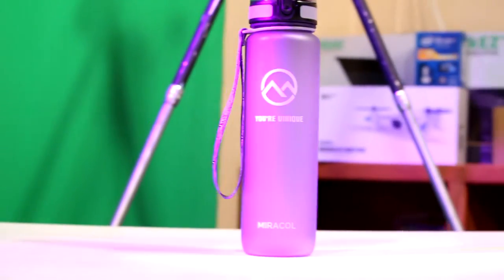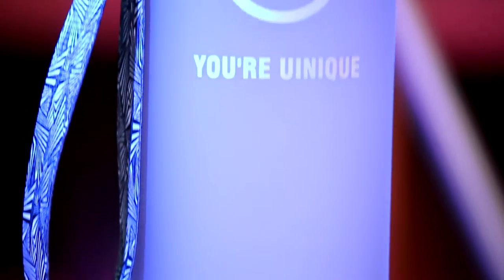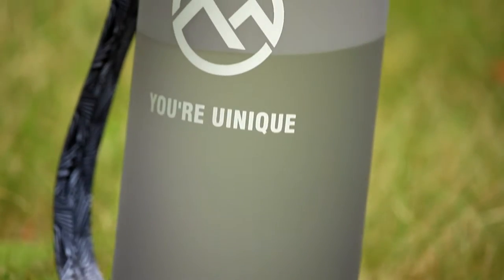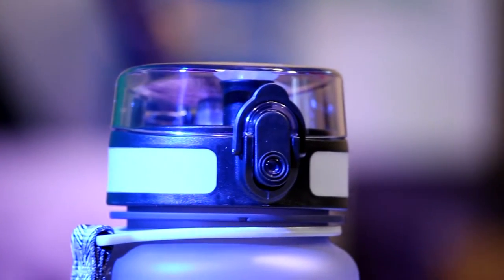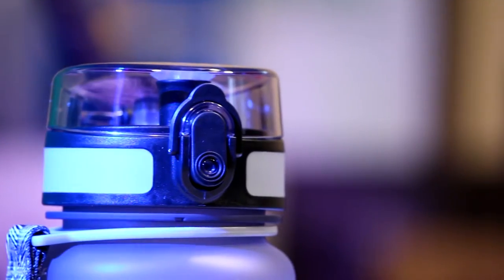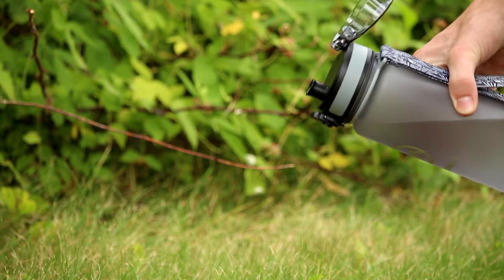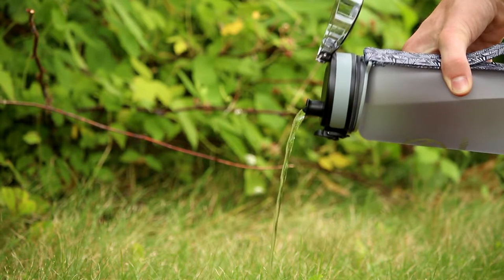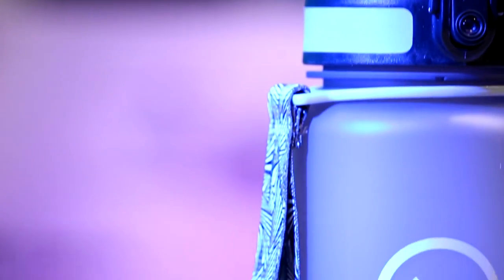MIRACOL Water Bottle YouTube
This is my review of the "Miracol Sports Water Bottle, 32oz Large - Eco-Friendly Tritan Co-Polyester Plastic - with Flip Top Lid & Adjustable Strap - BPA Free - Best for Gym, Cycling, Camping, Running"